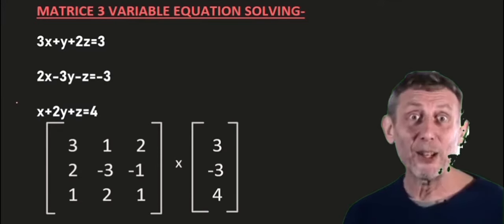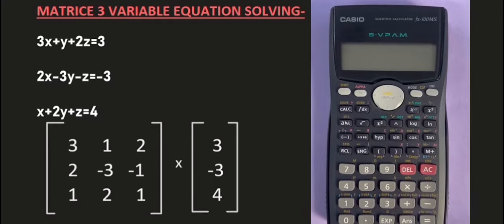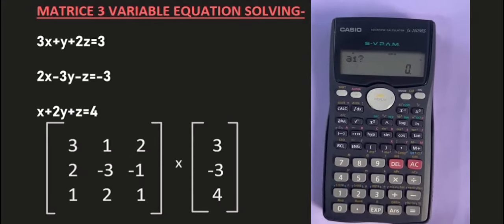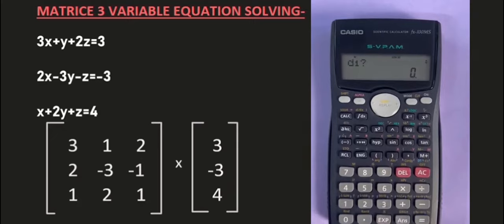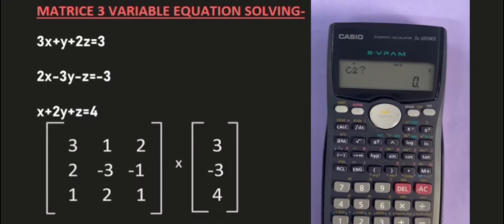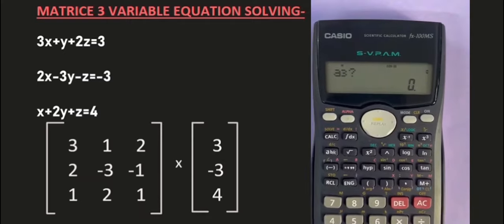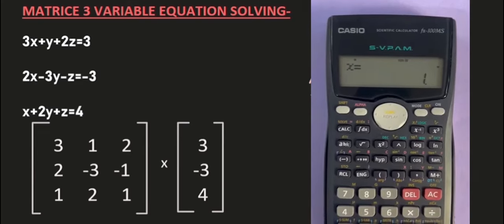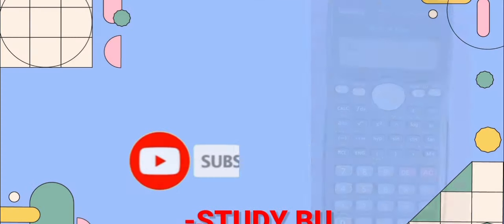Solving Equation with 3 Variables using SCIENTIFIC CALCULATOR